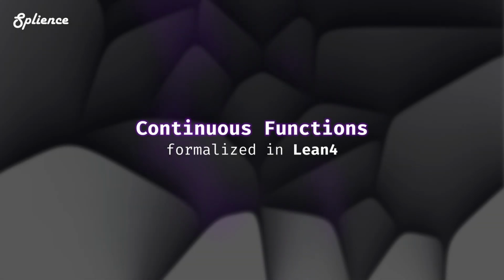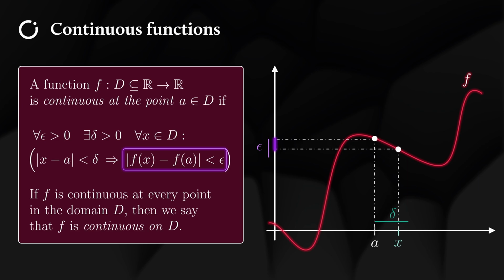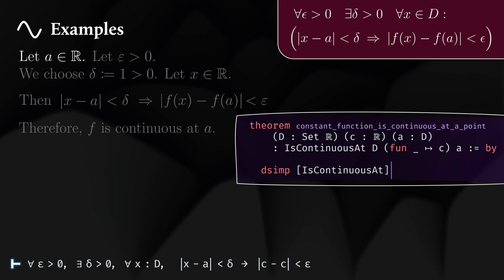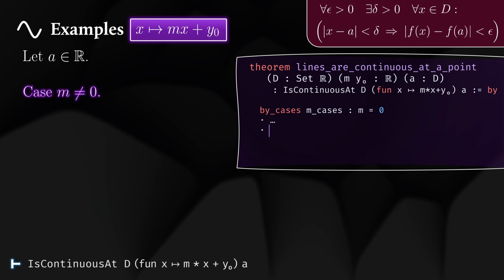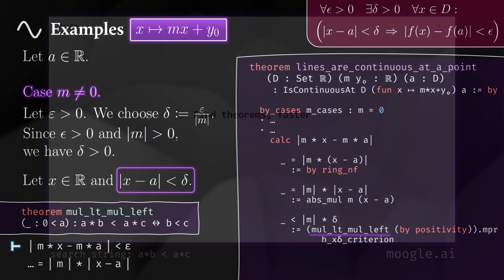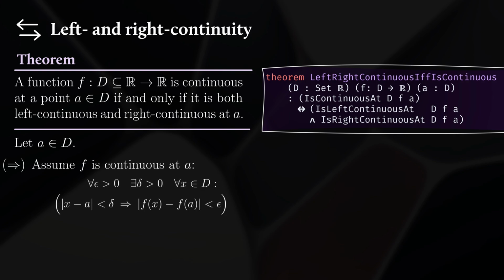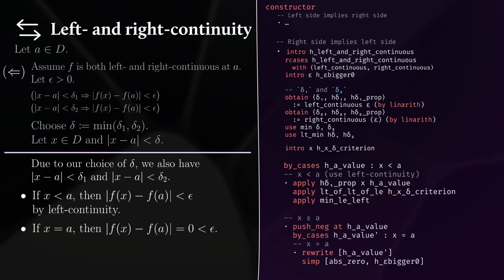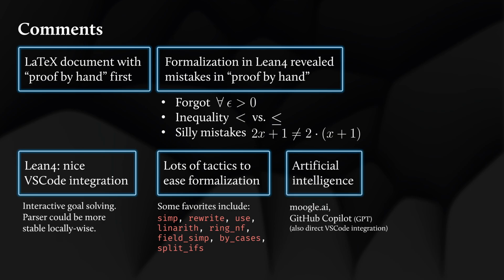Let's code math | Lean4 | Theorem prover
Continuous functions play a crucial role in various disciplines in math. We discuss the epsilon-delta criterion and formalize it in the programming language and Theorem prover Lean4. We also prove that the constant function and the "line function" are continuous and finally discuss left- and right-continuity with the example of the Heaviside function Θ.

✍ References
- Vladimir A. Zorich - Mathematical Analysis I. Second Edition.
- Stephen Abbott - Understanding Analysis. Second Edition.

🌟 Acknowledgements & Credits
- Thank you Felix for working through the topics with me.
- Shoutout to the computer-assisted math seminar 2024 organized by Florent S. & Judith L.
- Thank you Marc, Emilian & Nils for reviewing the draft version of this video.

💻 Tools used
I used PowerPoint to animate everything, OBS to screen-record it and DavinciResolve to edit it and record the audio. Other great tools include Blender and GeoGebra, but they weren't used in this video. I use the great IguanaTex plugin by Jonathan-LeRoux for LaTeX to include LaTeX in PowerPoint (different than the built-in formula editor).

▶ Chapters
00:00 Intro & Outline
01:17 Definition
03:52 Example: Constant function
07:04 Example: Line
12:17 Left- and right-continuity
17:38 Comments
20:00 Outro